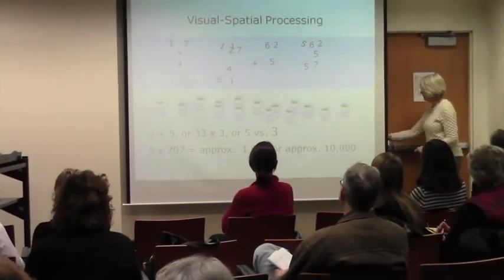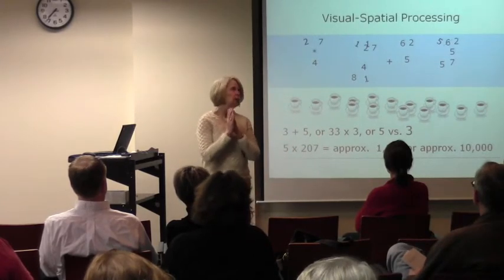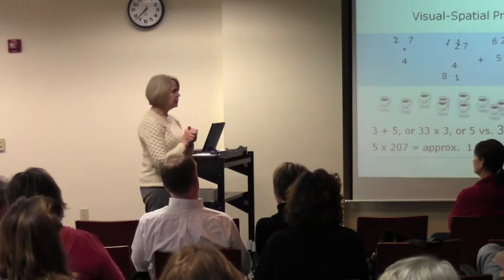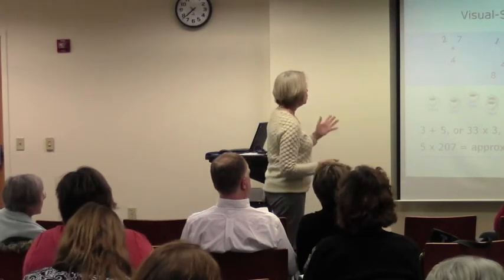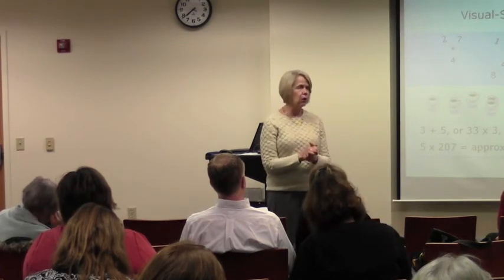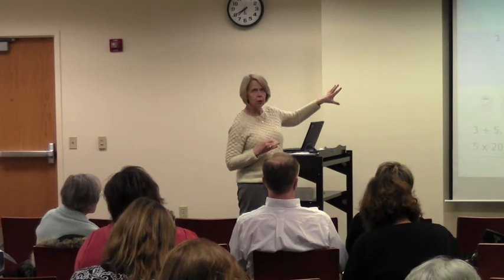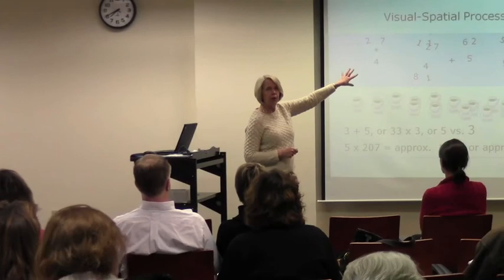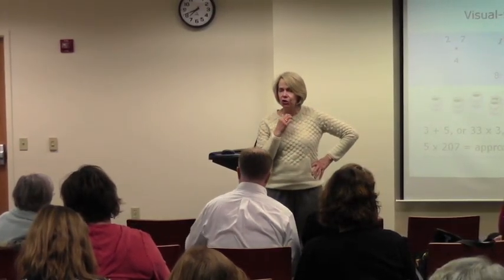Groves Academy: Nonverbal Learning Disabilities, Presented by Ellen Engstrom 1.17.2013 (4 of 9)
WORKSHOP: Nonverbal Learning Disabilities
Thursday, January 17, 2013 at Groves Academy
Nonverbal learning disabilities (NLD) affect a child's visual spatial processing and executive functioning. As a result, social and academic function can be significantly impaired. Children with the NLD diagnosis are at high risk for depression, anxiety disorders, and social and academic difficulties.
This workshop will provide an overview of NLD and recommendations for school setting and best educational practices.